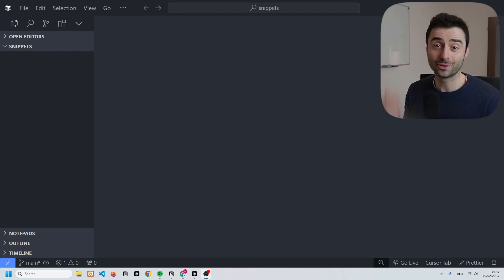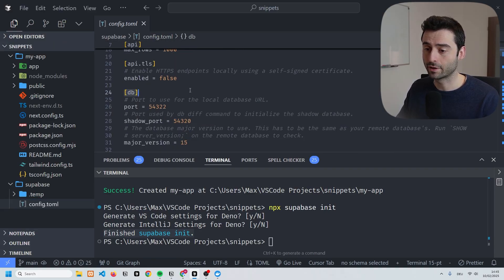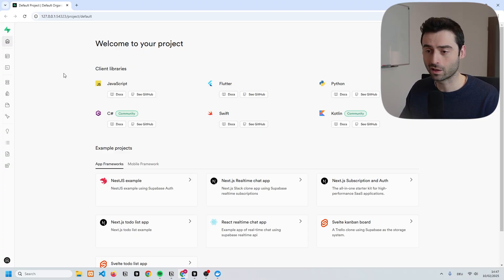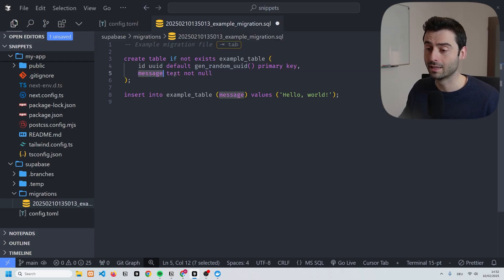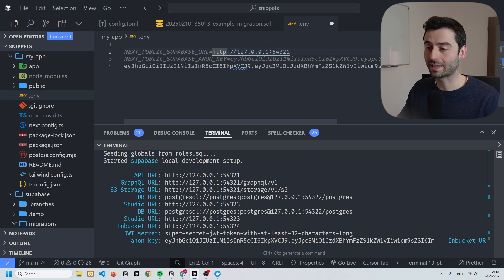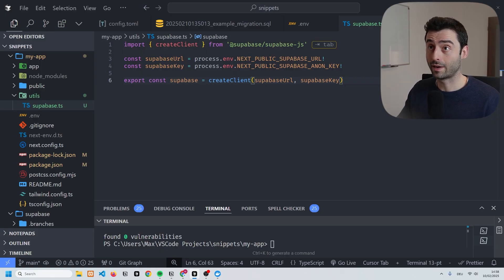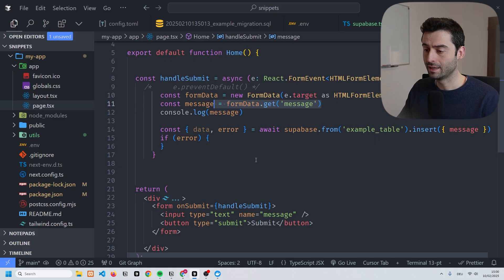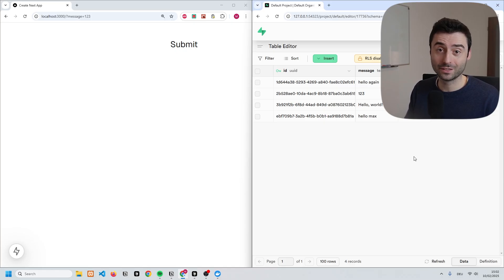How to Run Supabase Locally (Connect a NextJS frontend to local Supabase)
This video covers three things:

1. How to setup a local Supabase development environment
2. How to run a migration file locally to create a table in the backend
3. How to connect a Next JS frontend to the local Supabase instance

◾◾◾◾◾ Timestamps ◾◾◾◾◾
00:00 | Supabase Local Development Introduction
00:20 | Create new NextJs app
00:53 | Init Supabase
01:22 | Supabase config.toml explained
02:17 | Start Supabase
03:29 | Create table using a migration
05:47 | Connect NextJs frontend to Supabase
07:05 | Create client
08:38 | Front end code
10:10 | Demonstrating the finished app